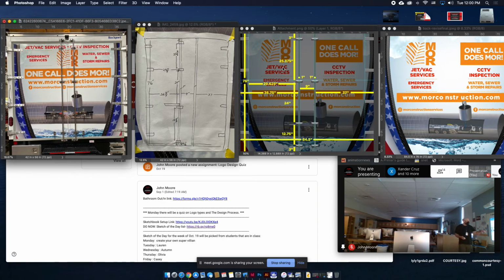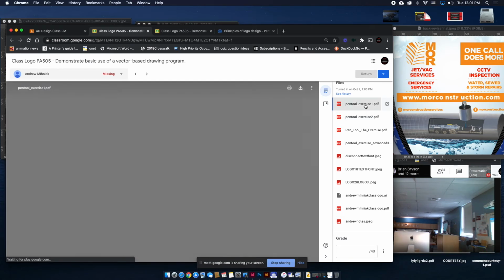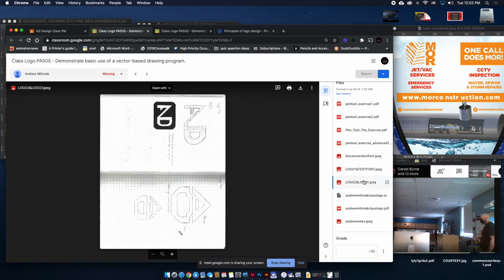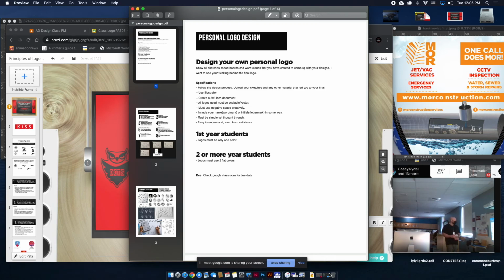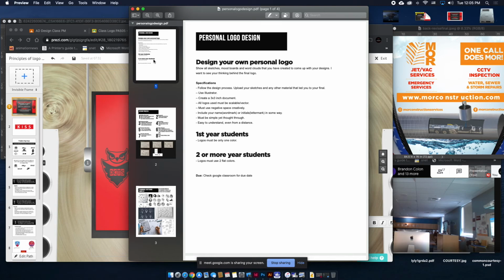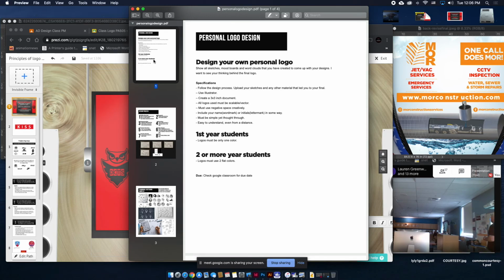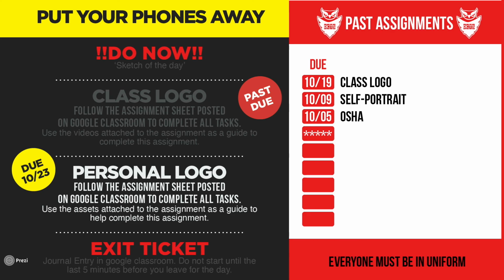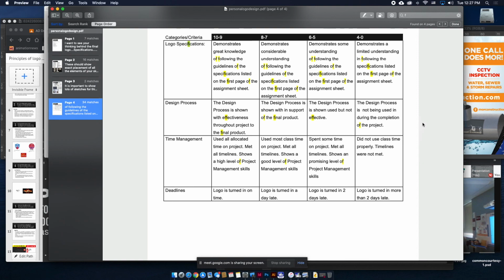PM Personal Logo Presentation of Mats (Please watch if you missed class)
This video is about Personal Logo Presentation with quick crit on class logo project